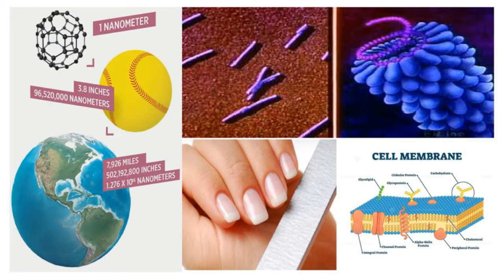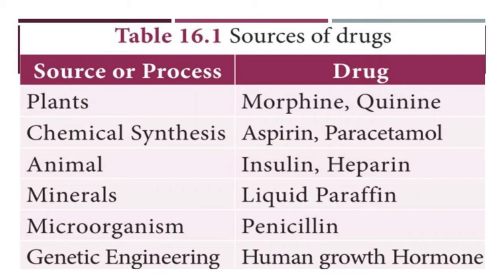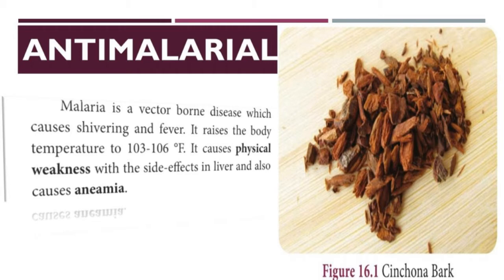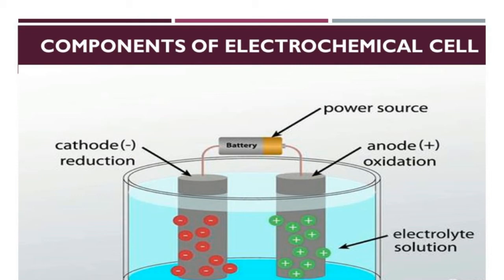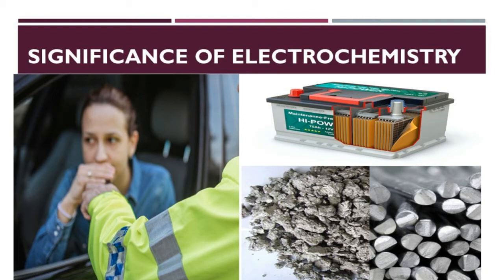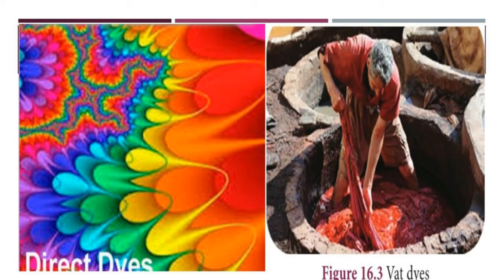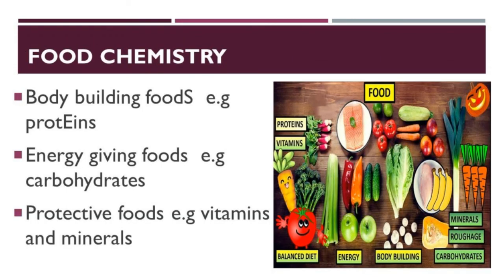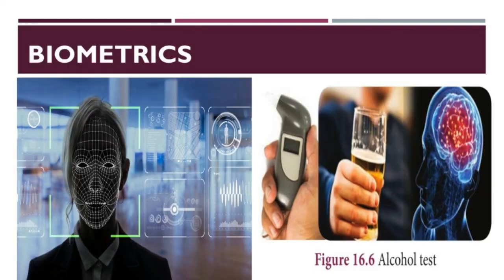SCIENCE STD 9 CHEMISTRY | APPLIED CHEMISTRY | UNIT - 16